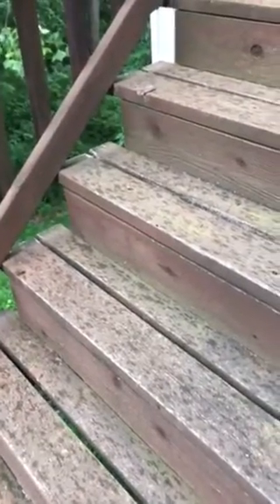JH Chen Mitsubishi 6.27